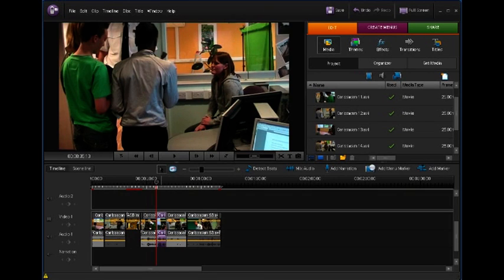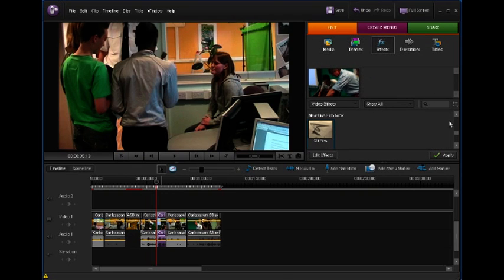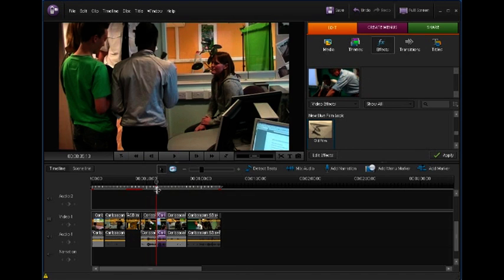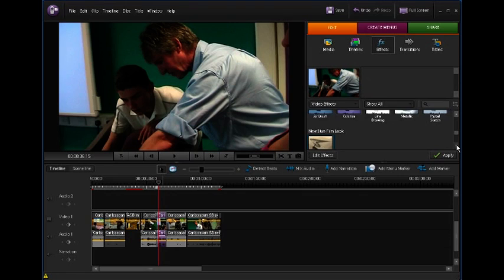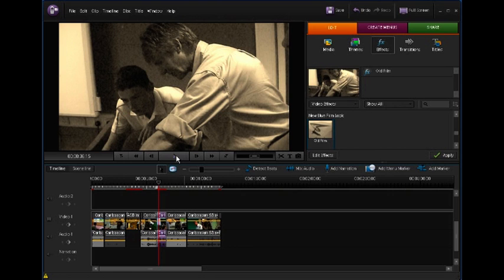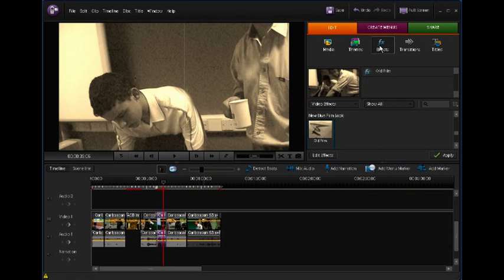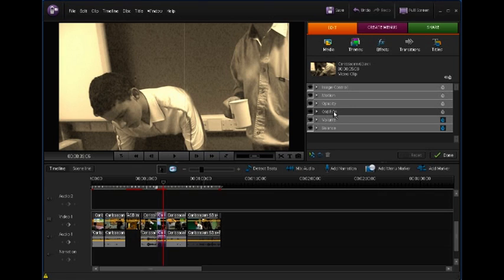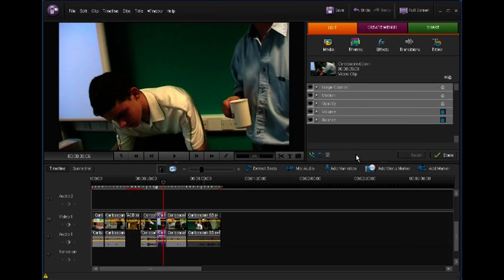Adobe Premiere Elements 4.0 - Editing and Removing Effects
A VERY rough guide to basic editing in Premiere Elements. Recorded to support a specific project